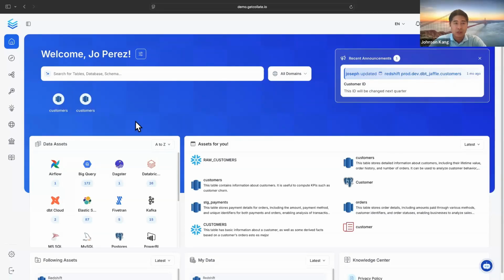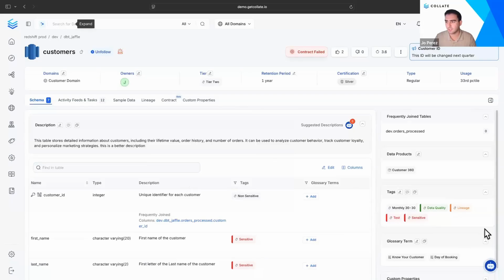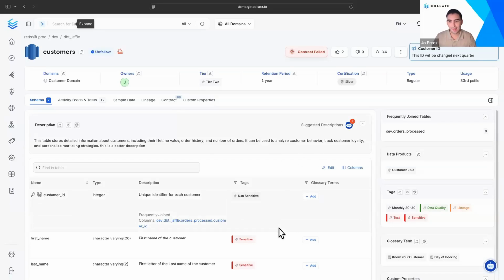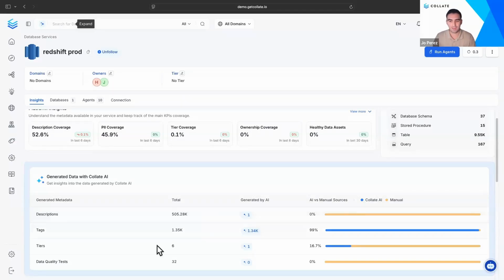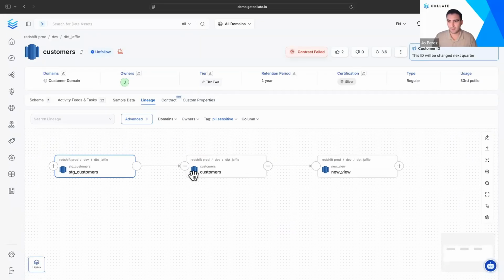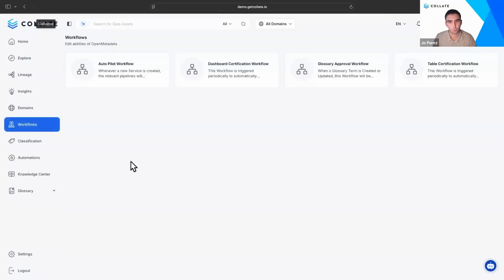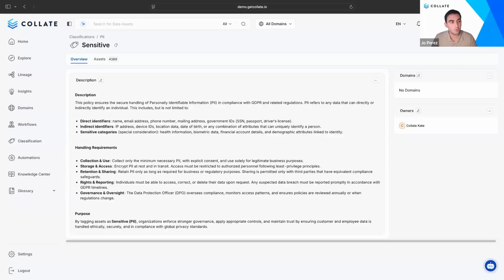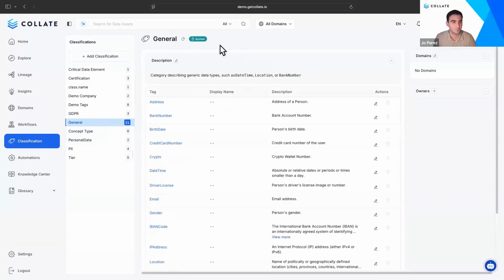Collate in 30 at 30 Thousand Feet: Episode #05 -Data Governance that Scales Without Slowing You Down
Data governance shouldn’t be a blocker — it should be a business enabler. In just 30 minutes, see how Collate helps you:

👥 Define clear ownership and accountability
🏷️ Standardize and curate business metadata with AI
🔒 Automate policies for access, quality, and compliance
Shift governance from “checkbox compliance” to a foundation for faster, smarter decisions.